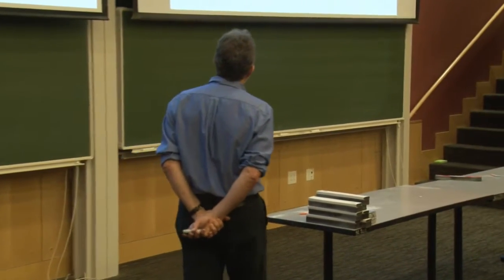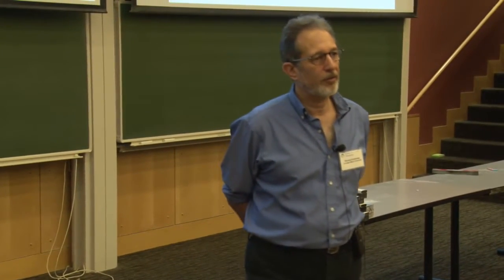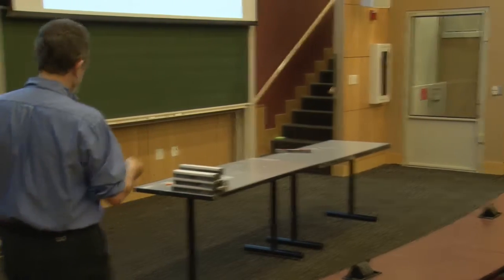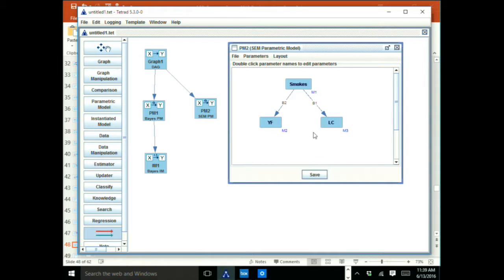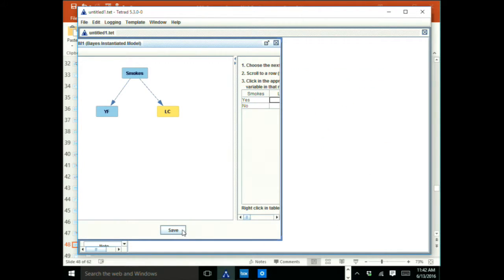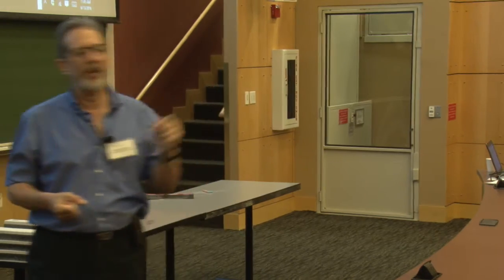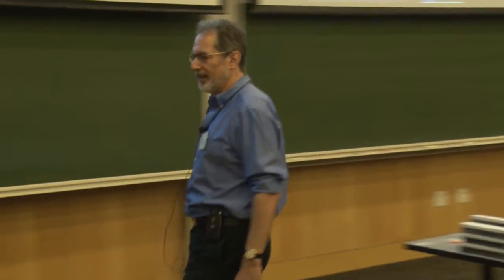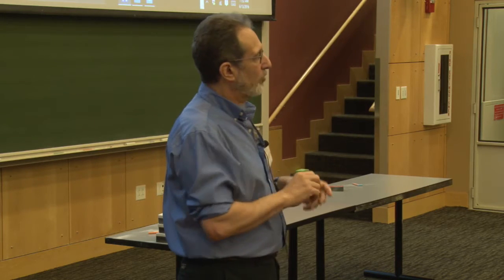4 - CCD Summer Short Course 2016: Day 1 AM Session Part 4